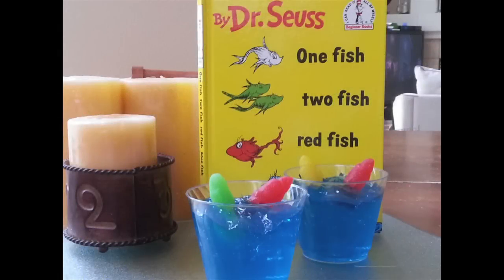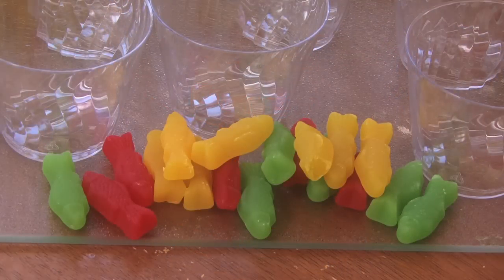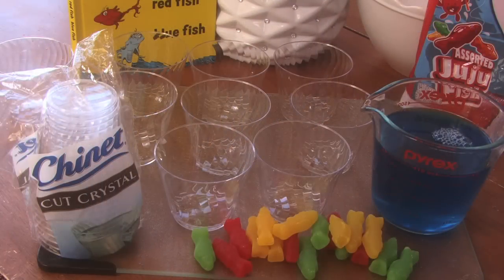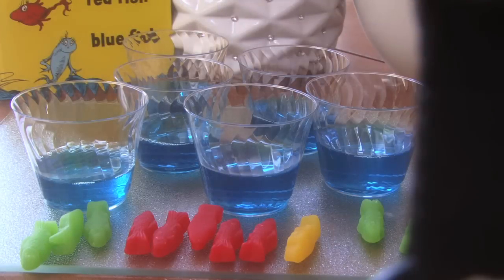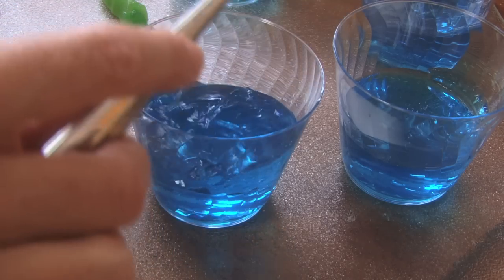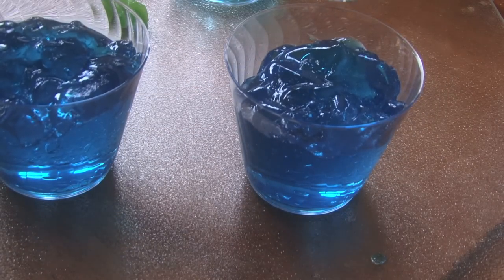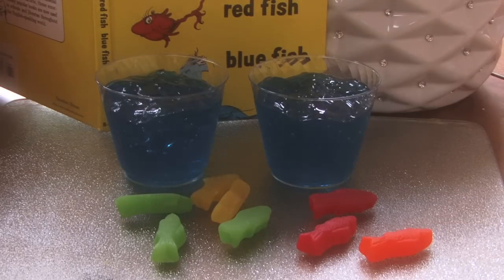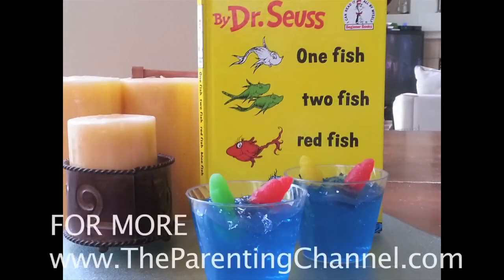ONE FISH TWO FISH RED FISH BLUE FISH DR SEUSS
In honor of back to school, we bring you One Fish, Two Fish Red Fish Blue Fish by Dr. Seuss Jello Cups. A super fun way to celebrate reading.